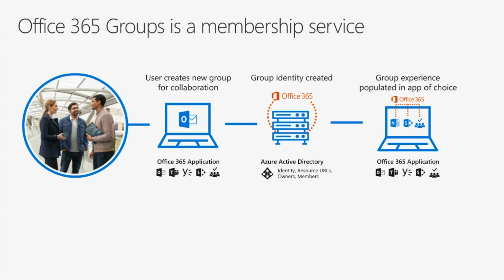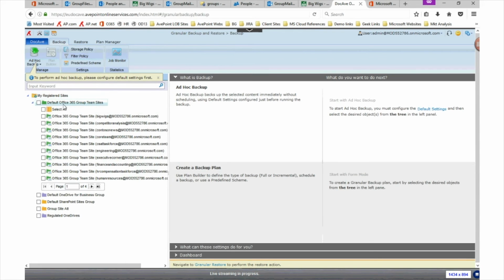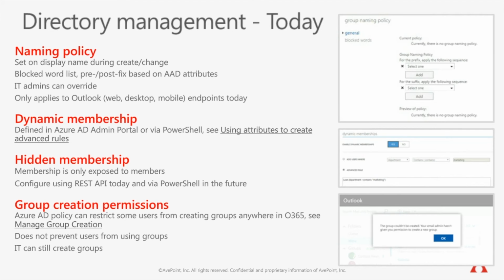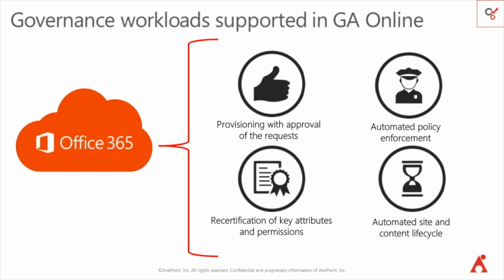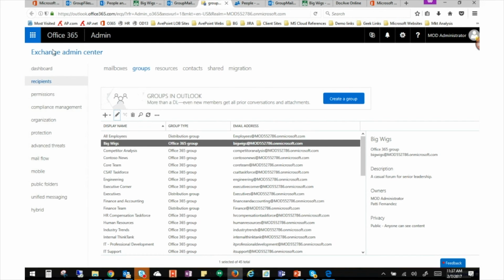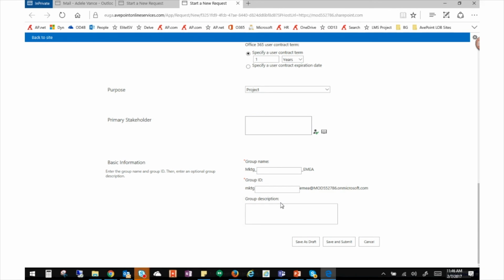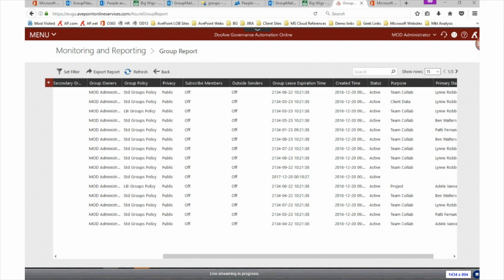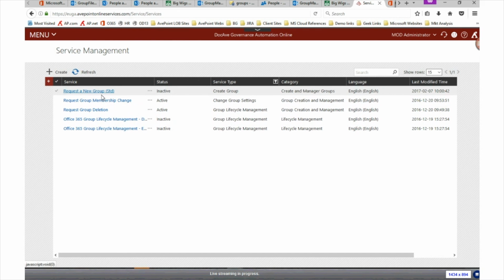Webinar: Office 365 Groups Solutions and Best Practices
Office 365 Groups: Best Practices and Solutions

Presented by John Peluso, SVP of Product Strategy, AvePoint

With over 1000 live viewers and over 100 questions, our interactive webinar covered:

- Key considerations for deciding whether to activate and enable Office 365 Groups
- What happens when your users decide to create Office 365 Group
- How to manage the various Office 365 artifacts that come with Groups
- Tips for building a strong Groups governance strategy
- Solutions for regulating Groups creation, management, and end of life

By the end of this webinar, my goal is to help you understand key considerations when administering Office 365 Groups and how to stay in control with minimal business disruption.

Please remember to continue the conversation on Twitter by reaching out to me @JohnConnected and check out my slides on slideshare:

More videos, blogs, and webinars available from "The Office 365 Groups Playbook"

Get Office 365 Groups blogs straight to your inbox every two weeks

Like this webinar? Want to see the same "Ask The Experts" for Microsoft Teams?